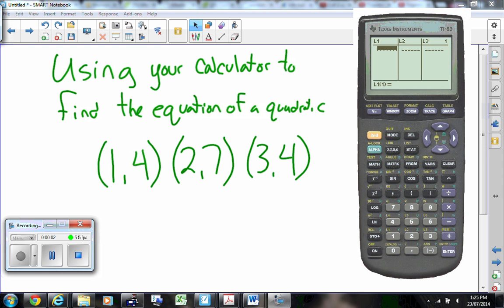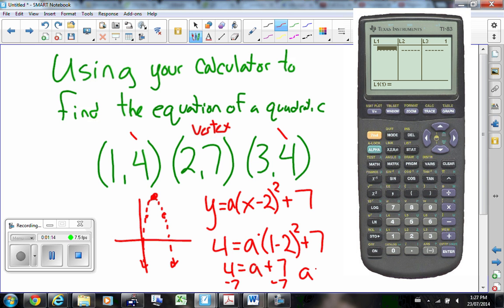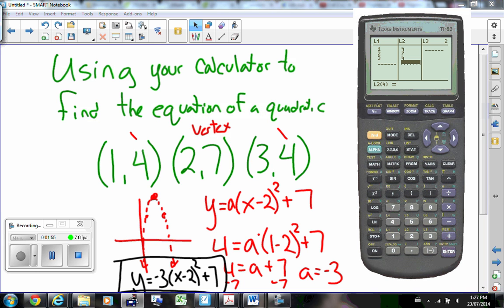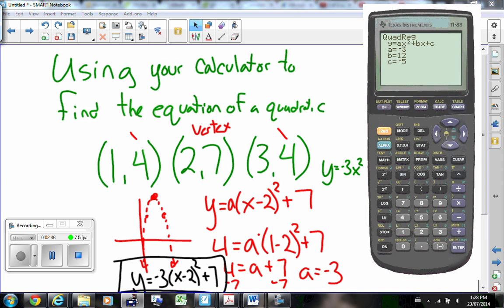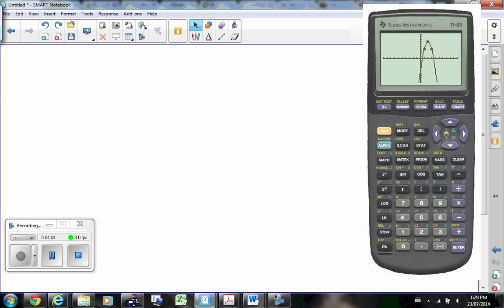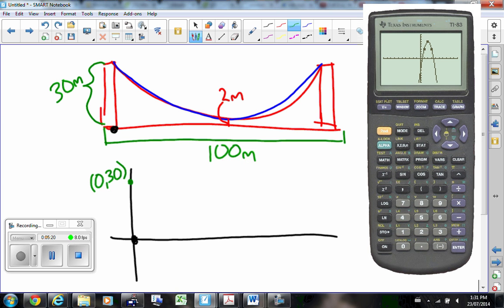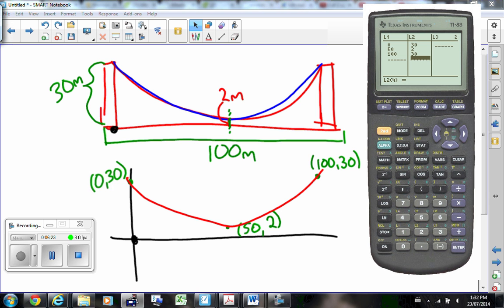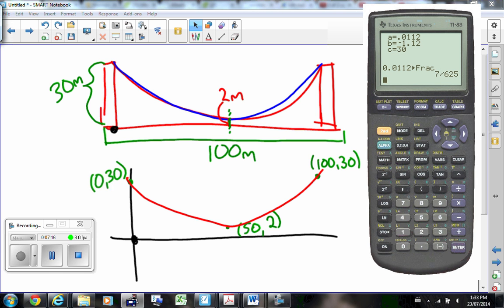Quadratic regression using calculator